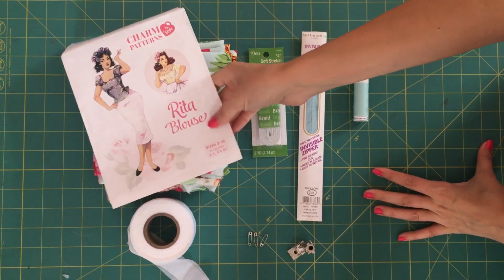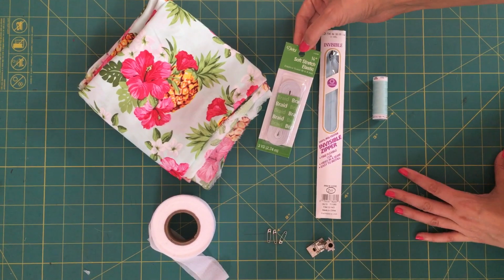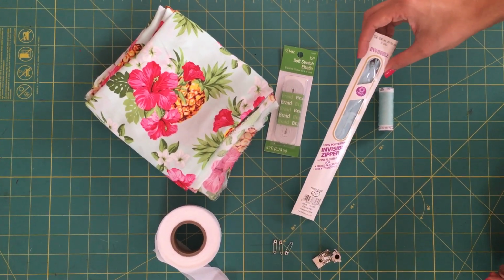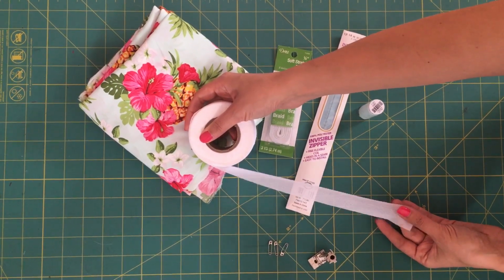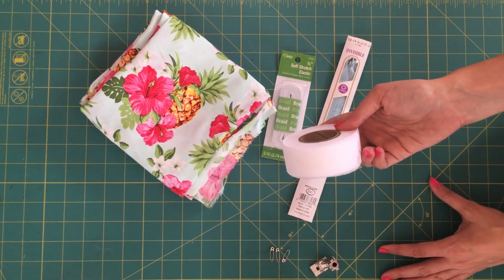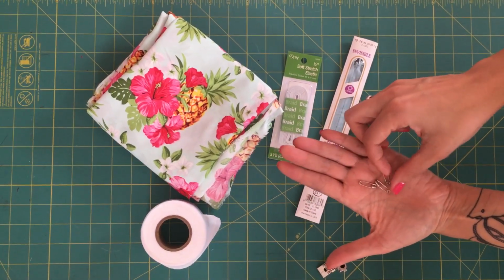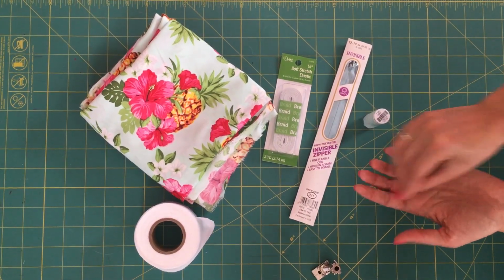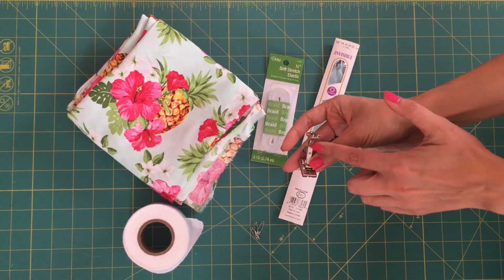Rita Peasant Blouse Sewing Tutorial Pt 1: Supplies, Charm Patterns by Gertie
Here are the supplies you need to make the Rita Peasant Blouse from Charm Patterns by Gertie!

You can also follow along with our sew-along on the Charm blog:
Rita Blouse Sew-Along 1: Supplies and Fabric

Rita Blouse Sew Along 3: Cutting, Marking, and Serging

Rita Blouse Sew-Along 8: The Hem!